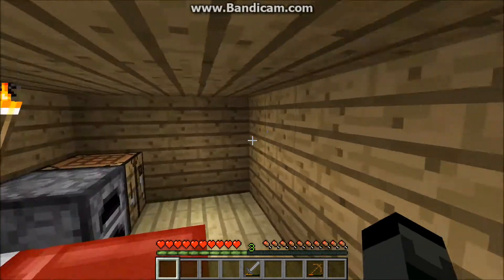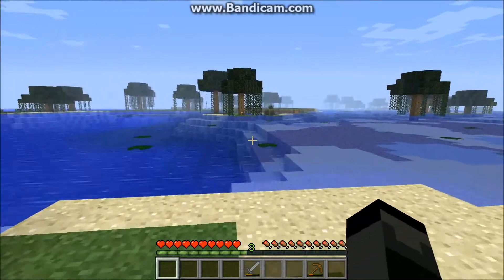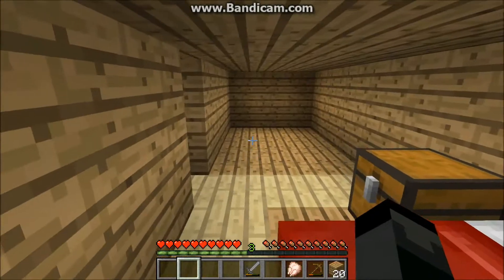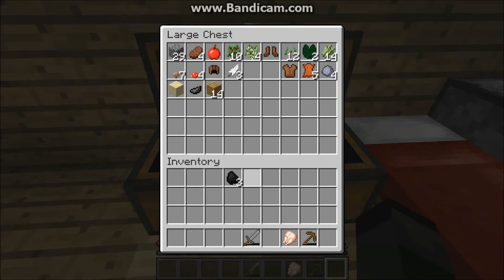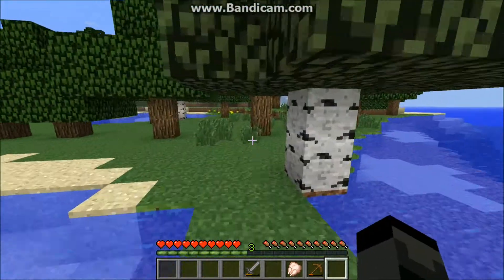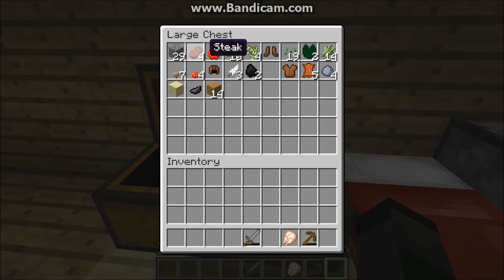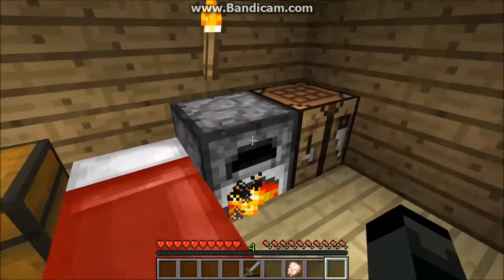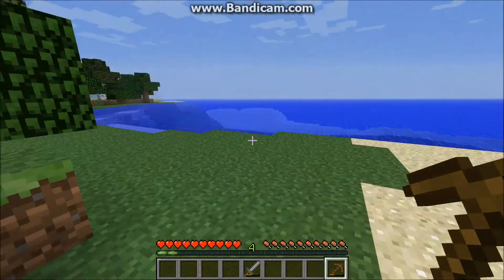Let's Play MineCraft (PC) part 5- Future Plans for LP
just me talking about future plans for LP's and such. also i have given one of my nerf guns to charity, the Barricade RV-10.